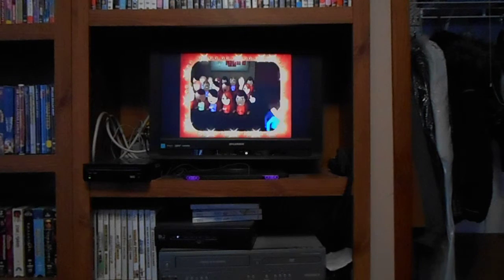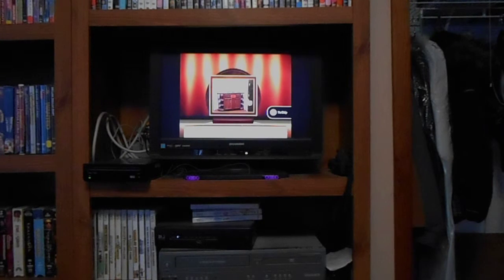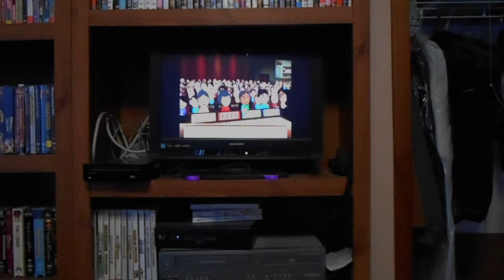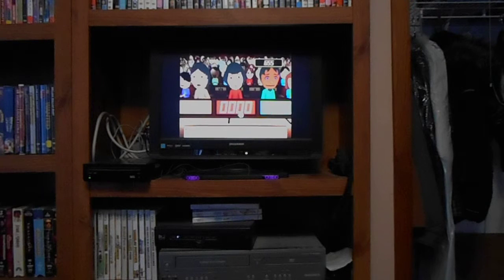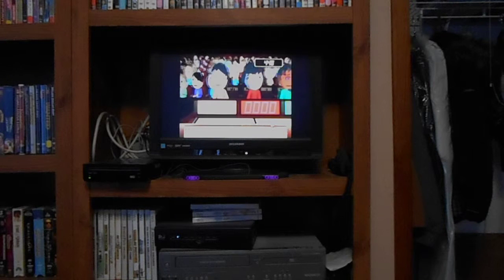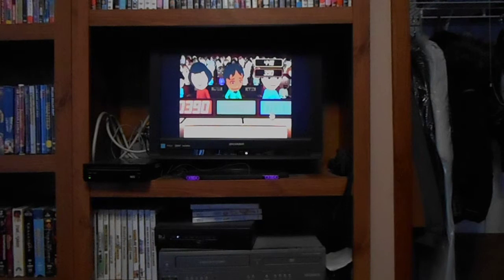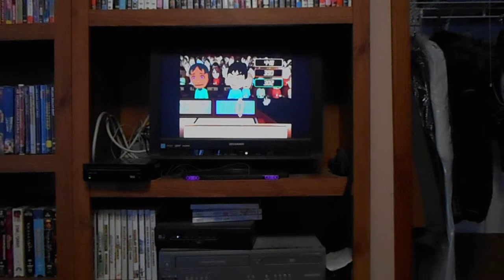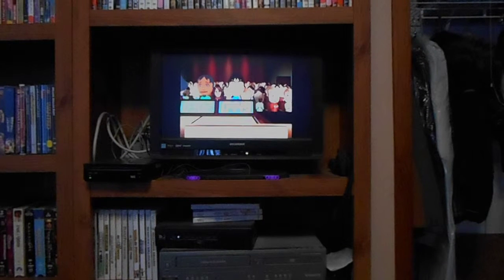The Price Is Right Decades Nintendo Wii Game #45 Part 1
Welcome Back For Game 45 Of My Run Of The Price Is Right Decades On The Nintendo Wii. I Have Won $515,587 In Cash And Prizes! I Hope To Have Better Luck Since I Am In 1973. Will It Happen? Watch And Find Out. See You For Part 2!